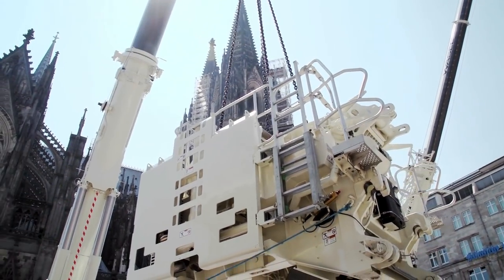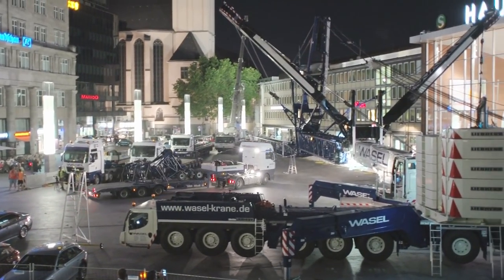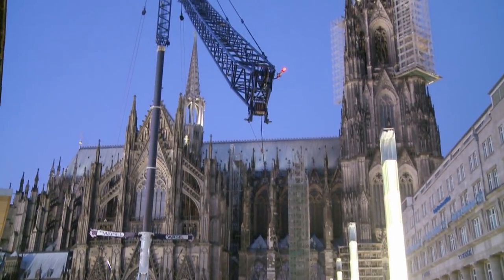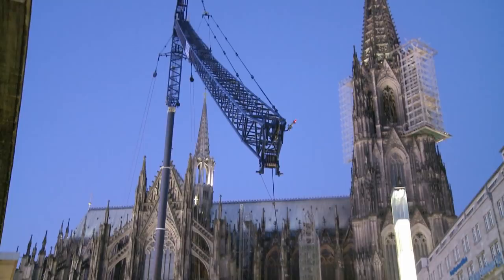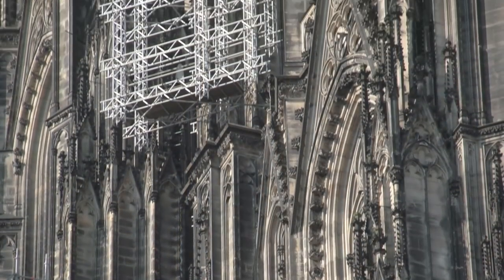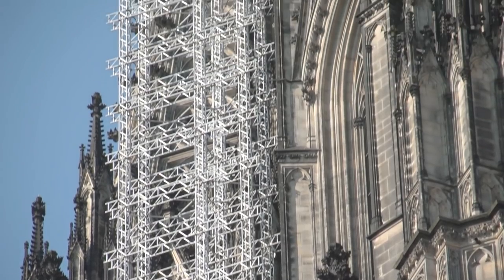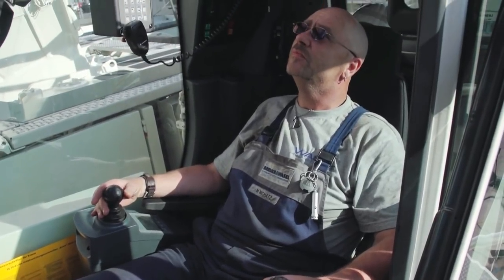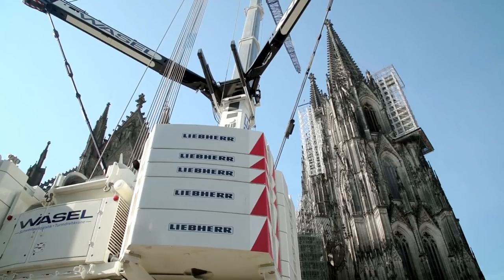Liebherr - Mobile Crane LTM 1750 operating at Cologne Cathedral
In Summer 2013, a Liebherr mobile crane, type LTM 1750, had a really unusal task:
The mobile crane had to take down large parts of the scaffolding from the great cathedral of Cologne. It was quite a challenge, since the crane needed to be placed a bit away from the cathedral itself and so the view to the operations area was limited.